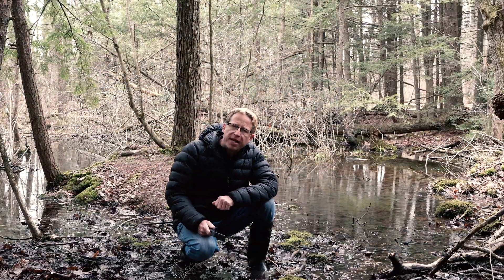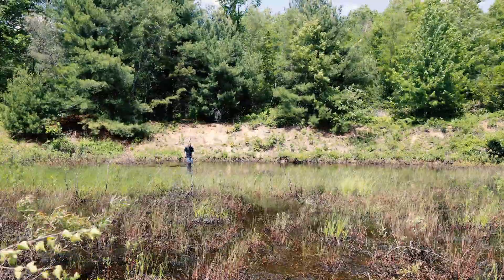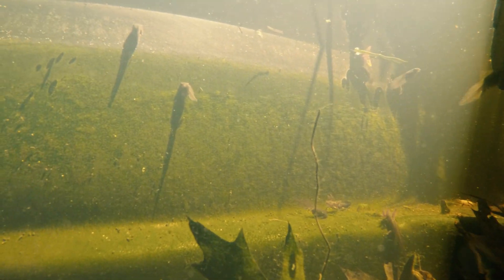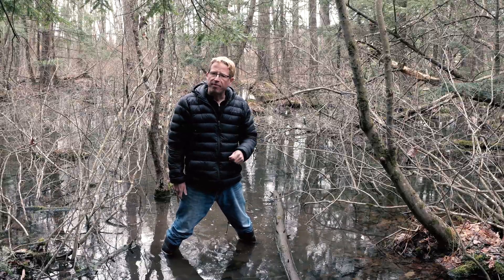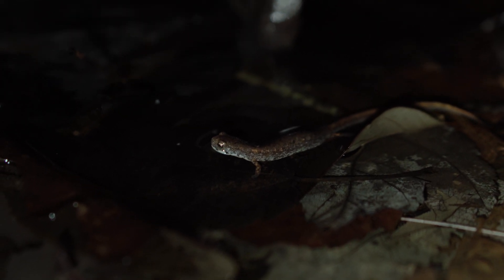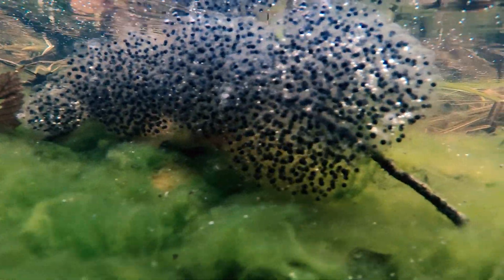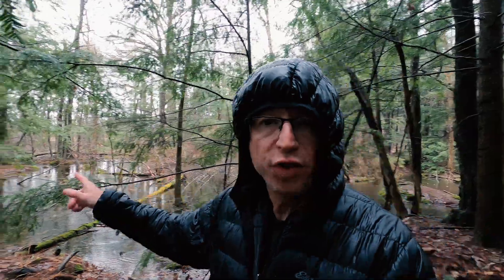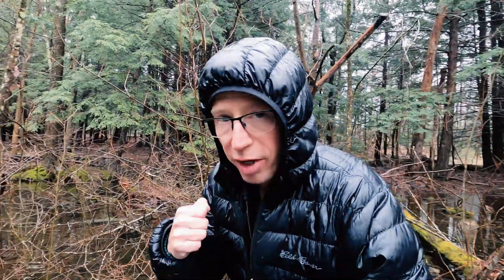Spotted Salamander: A Life History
Filmed at a Massachusetts Vernal Pool
Music: "We Are Millennials" by Rex Banner [Artlist] "Deer Dance" by Ian Post [Artlist] "Day Drunk" by Amparo "Dry Away" by Fly with Me [Artlist] "Dream by Close" by Ian Post [Artlist]